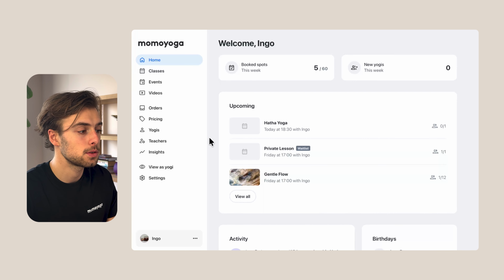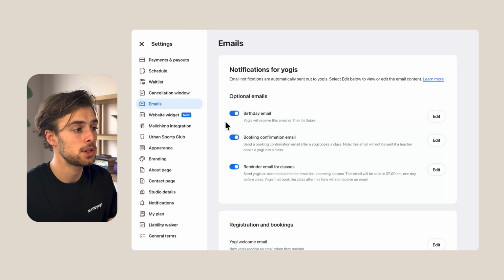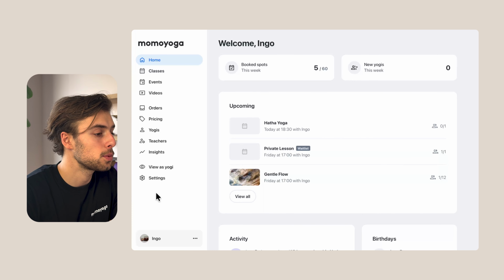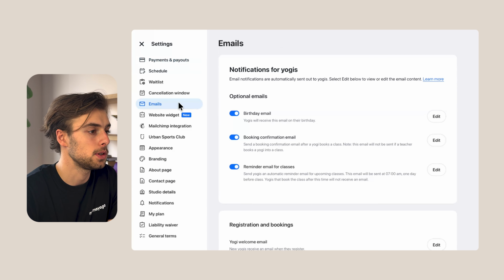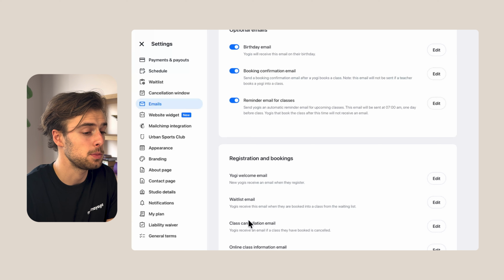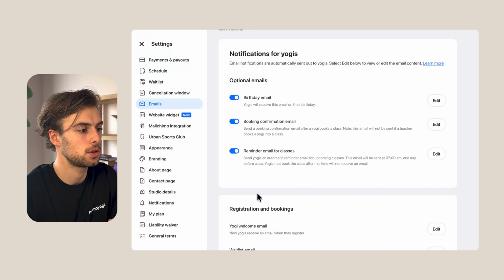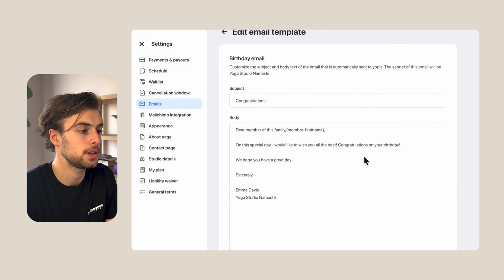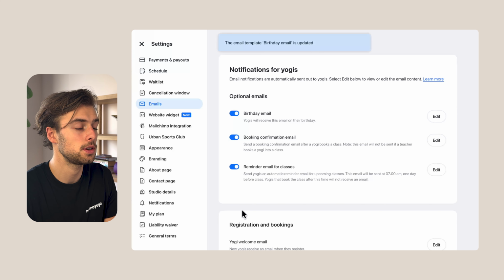Customising automated emails in Momoyoga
Learn how to take control of your studio's communication and add a personal touch to every message. In this tutorial, we show you how to manage automated emails—from booking confirmations to birthday greetings—and how to set up admin notifications to keep your workflow organized.

💡 What you will learn in this video:

- How to access and manage all automated email categories
- How to toggle specific notifications on or off for your students
- How to customize email content to match your studio’s voice
- How to use dynamic placeholders to automatically fill in student and class details
- How to set up admin alerts for new registrations and orders

Read the full guide on customising automated emails in our Knowledge Base

About Momoyoga:

Momoyoga is the easy-to-use yoga studio management software designed to help you spend less time on administration and more time on the mat. Manage your schedule, bookings, and payments all in one place.